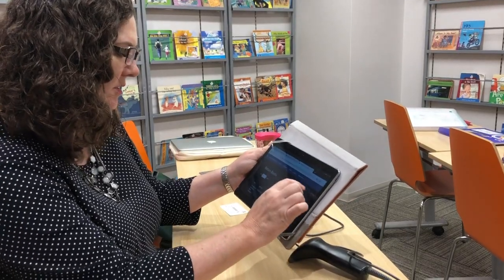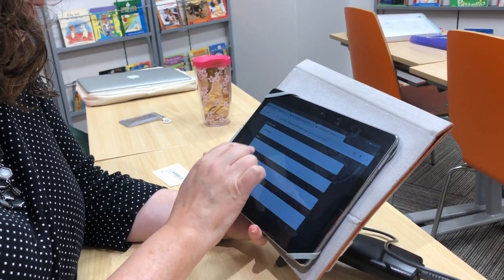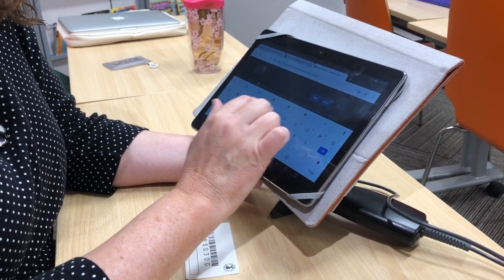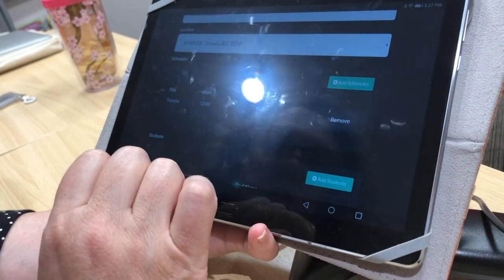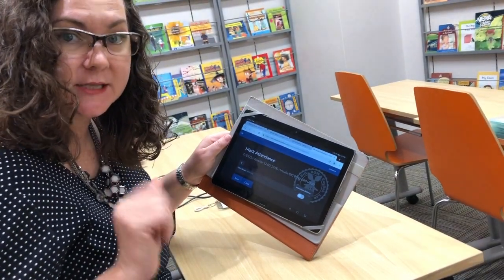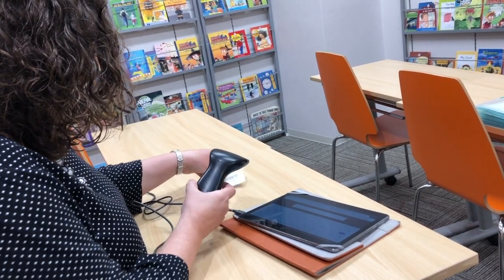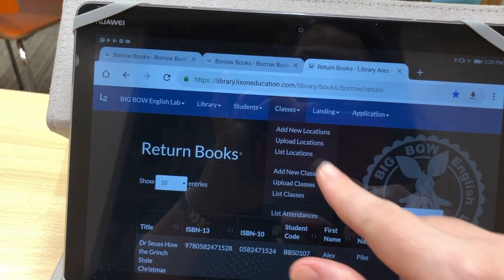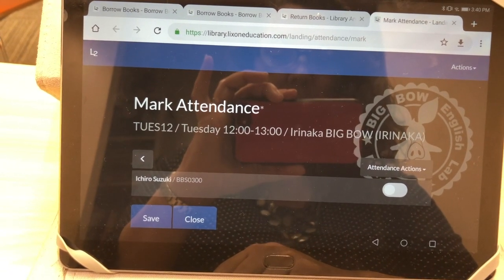LIXON Attendance set up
This video is a step-by-step guide to setting up the attendance feature for LIXON Library.